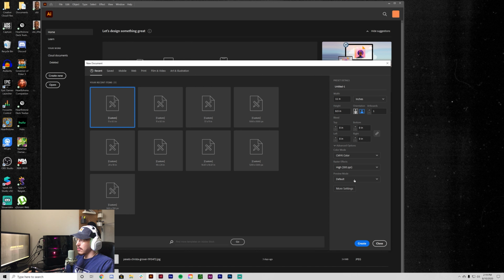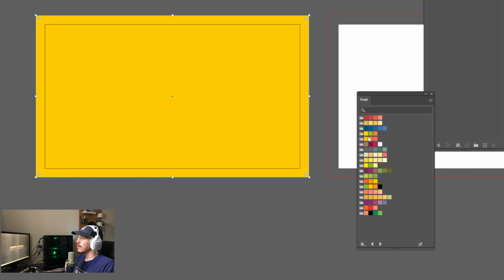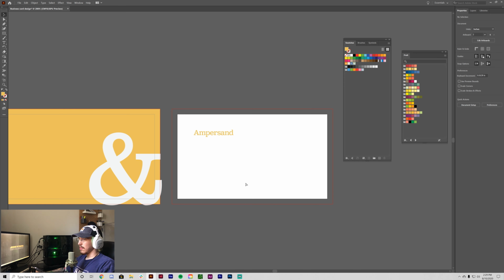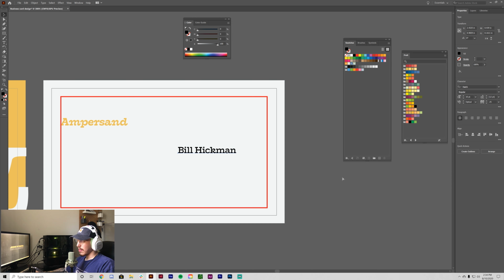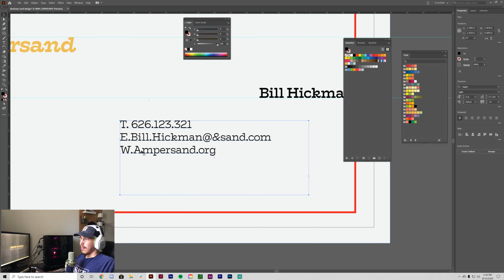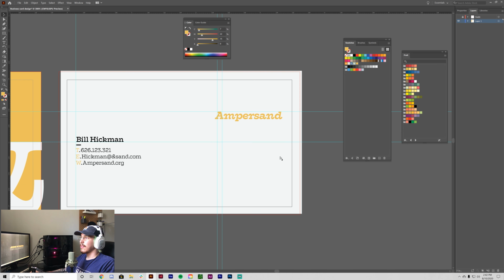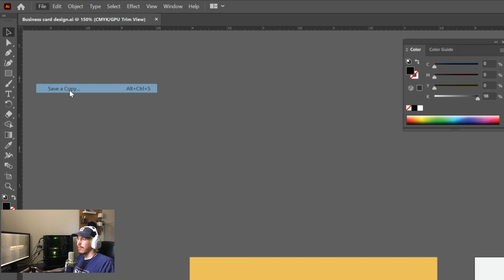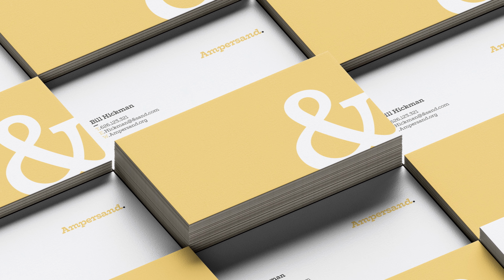How To Design Your OWN Business Card [2021]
Want to learn how to design your own custom business card? In this tutorial, I will be showing you how to design and mockup a professional and unique business card using Adobe Illustrator and Adobe Photoshop. In this Tutorial, You will learn tips for layout design, typography,  business card formatting, and getting files ready for print.

MOCKUP
Anthony Boyd Graphics.

Edited in Adobe Premiere by Vincent Urbina